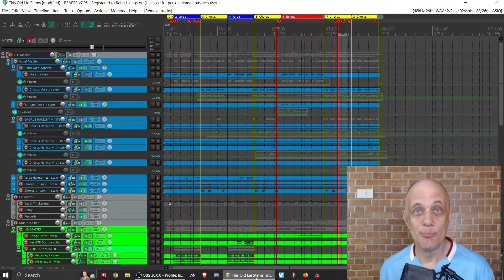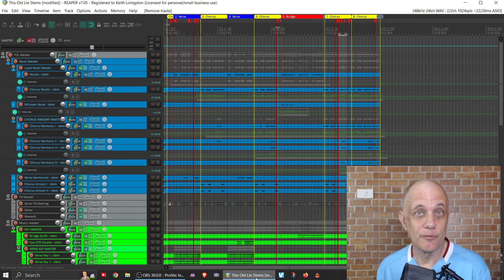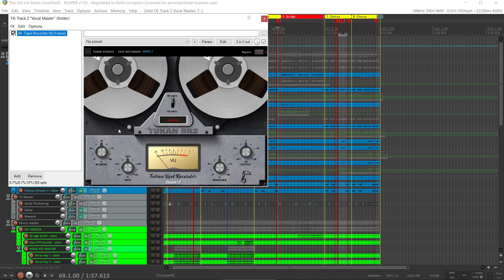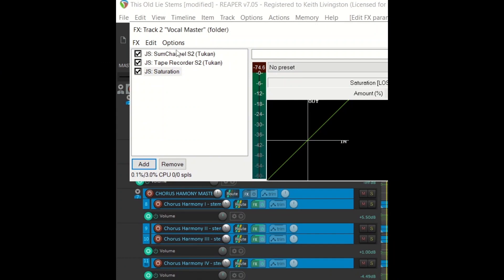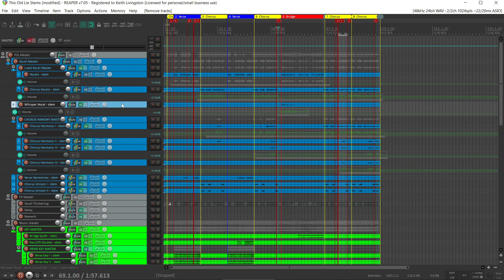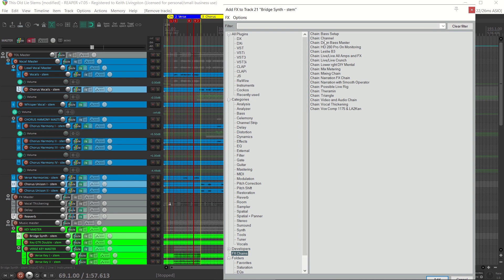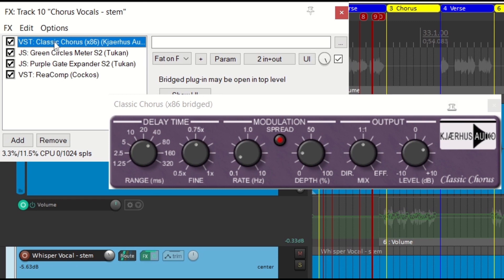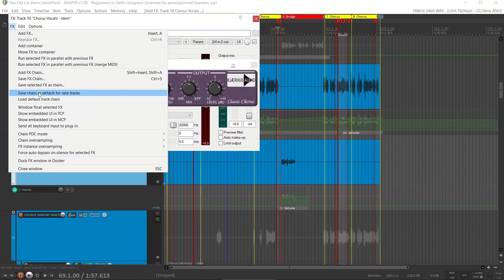Adding FX To Multiple Channels Tracks In Reaper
Discover how to use FX Chains in Reaper, to add multiple effects to many channels at once. Plus, how to add FX to new channels by default.

Mics

Shure SM57

Shure SM7b

Aston Spirit